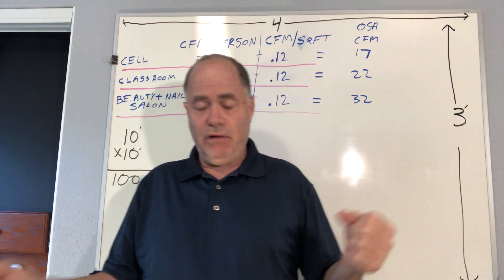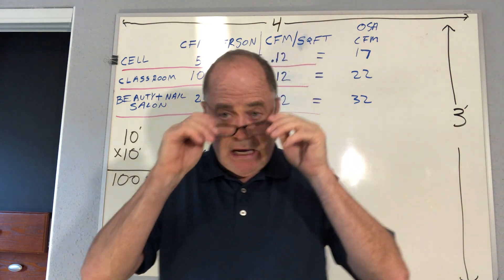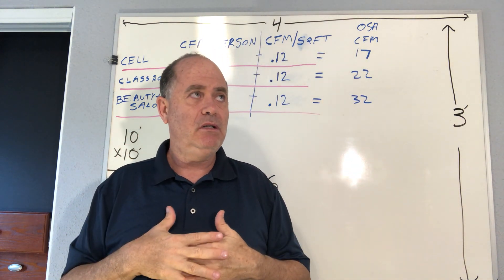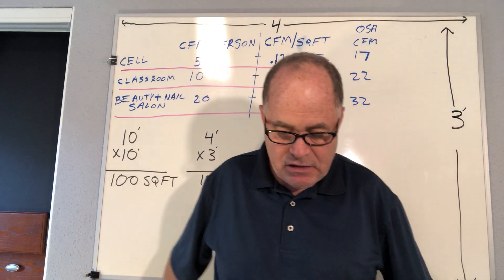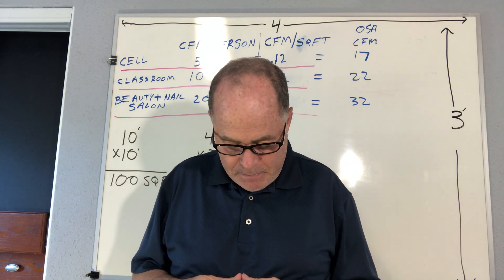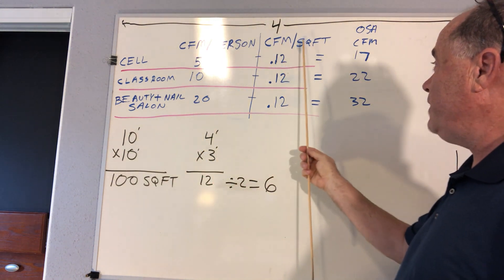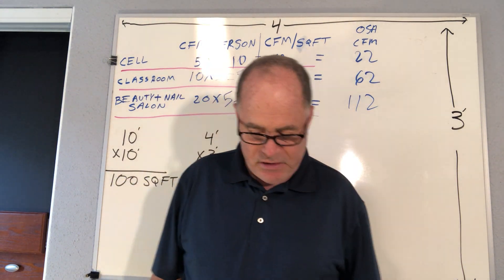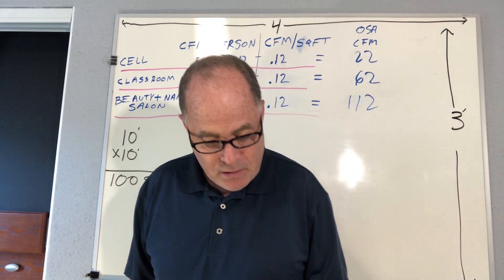Needham’s Ventilation Air